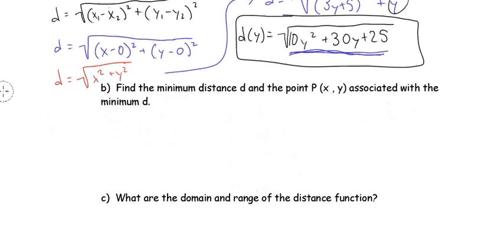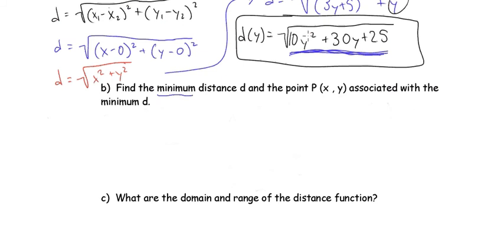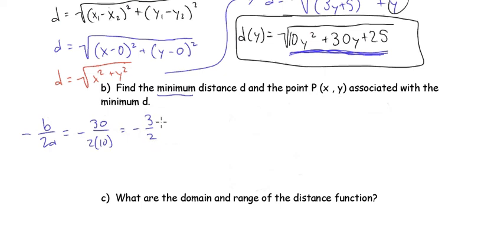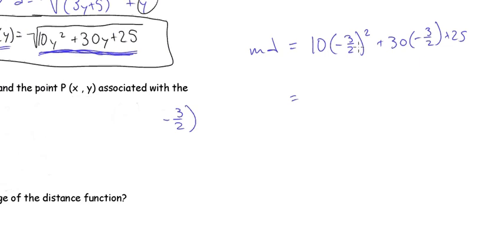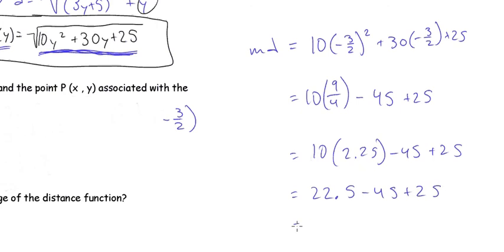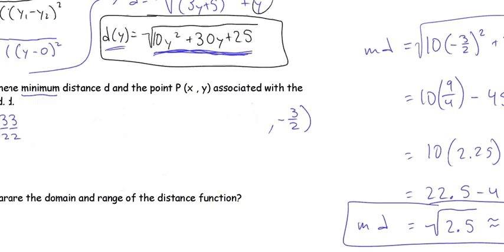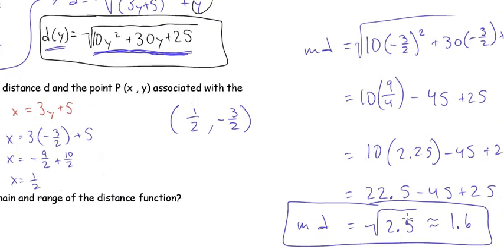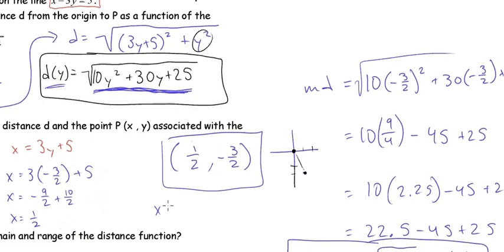4 6 and 4 7, part 6